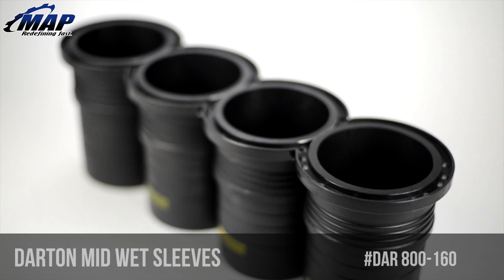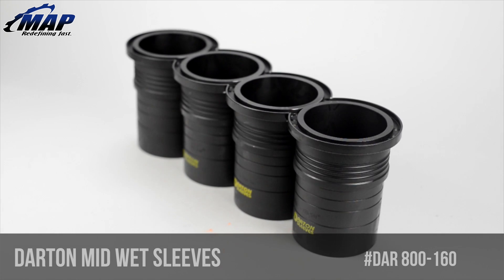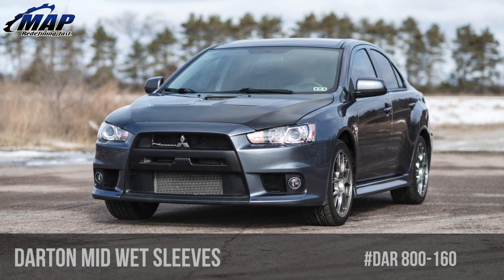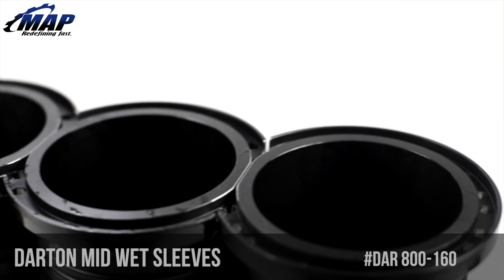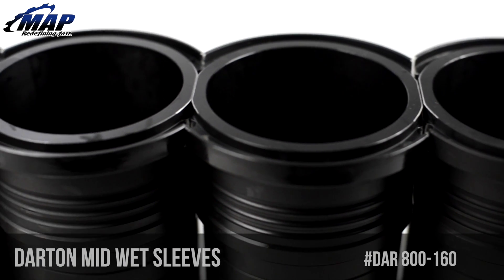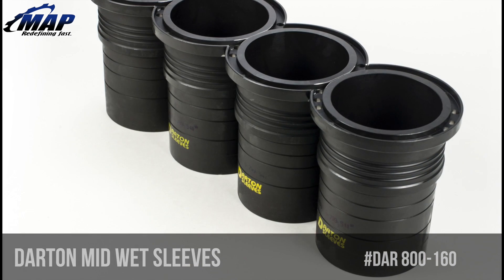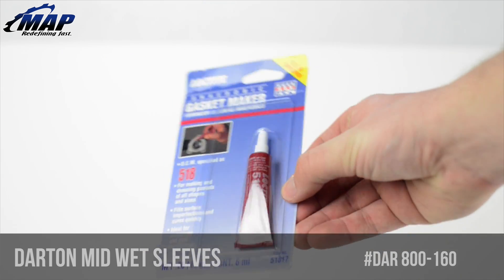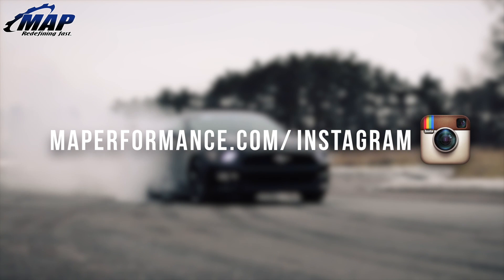Darton Iron MID Wet Sleeves | Mitsubishi Evo X 2008-2014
Hey everyone its Erik from MAPerformance.com. In this video we are going to have a look at the Darton Iron MID or (Modular Integrated Deck) Wet Sleeves for the Mitsubishi Evo X.
First off, Wet vs Dry Sleeves. which is better and why?
Dry Sleeves close off the water jacket. This, of course, means coolant, etc can't surround the cylinder. Wet Sleeves leave the water jacket there, so coolant can surround the cylinder. This allows for proper cooling. The top to the cylinder is closed off. This closes the deck up top, preventing cylinder moment under heavy boost.
in short? wet sleeves cool better!
With that out of the way lets get to it. Darton MID Sleeves are some of the best sleeves on the market. With superior strength and fitment Their flanged tops align against each other while still allowing coolant to flow through them.
Many production blocks suffer weak cylinder stability due to poor support in the upper deck area. The manufacturing process of typical "cast sleeves" provide for increased power in low horsepower engines, but does not accommodate high horsepower, high boost, or larger bore sizes.
Darton MID Sleeves replace your weaker factory cylinder liners with high strength iron sleeves, eliminating a weak link in your engine and providing you with the strength needed to get the full potential from your setup without losing any sleep worrying about cracking a factory sleeve and taking the engine out.
So lets explain the "Modular Integrated Deck" feature. If you notice the sides of the top of the sleeves are notched so they mate up flush against each other, providing a full rigid structure when assembled, but still able to be replaced individually if needed. The top flange has coolant passages and the outside surface of the sleeve contains "fins" that help reduce heat soak within the sleeve, helping keep the heat out of your internals where it could cause damage cracking or warping.
Please note: ALL Darton Sleeves come from the factory slightly smaller than stock bore. ALL Darton sleeves must be finish bored and honed to the specs of the pistons going into them. Basically You can't install a piston into ANY Darton sleeve the way it arrives from the factory. Your machine shop already knows this, and now so do you!
These sleeves come as a 86mm bore, and can be bored out to 90mm.
These Darton MID kits include:
4 MID Wet Sleeves and the necessary install equipment
They also feature:
Improved block integral strength
Improved cooling
"Wet sleeve" replace-ability
Increased horsepower output potential
Superior oil and compression control
Street or strip application
Superior cylinder sealing and ring wear
Ductile iron w/130,000 psi tensile strength
Finally, Make sure you have your sleeves professionally installed by a notable shop. If sleeves are not installed properly it can lead to major issues down the road.
To wrap things up: sleeving doesn't just add the ability to overbore, but the actual strength of the sleeve is a lot higher than the original sleeve. More power, more strength and more opportunity.
That wraps up this feature on Darton Iron MID Wet Sleeves for the Evo X. If you have any questions or comments feel free to let us know below!